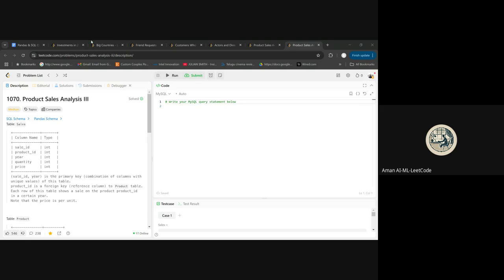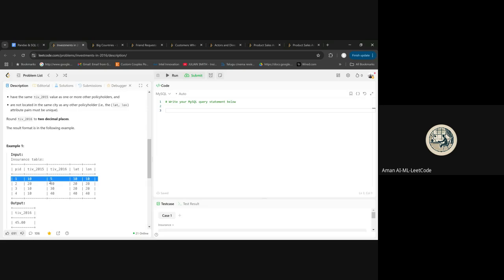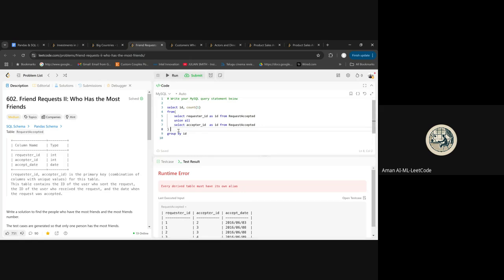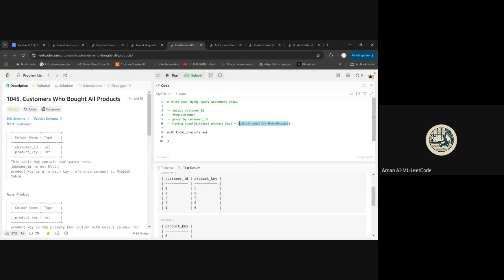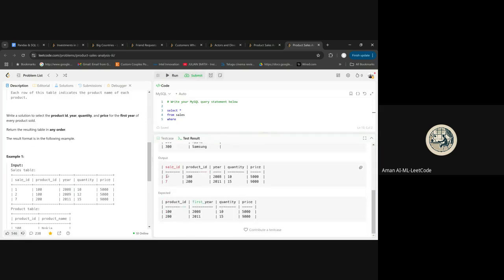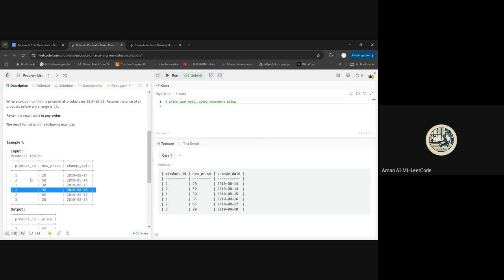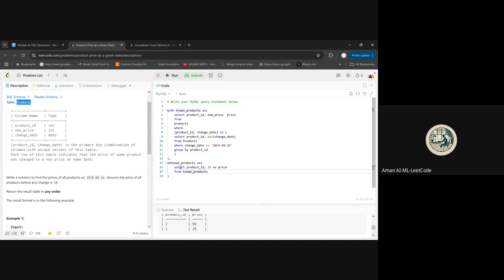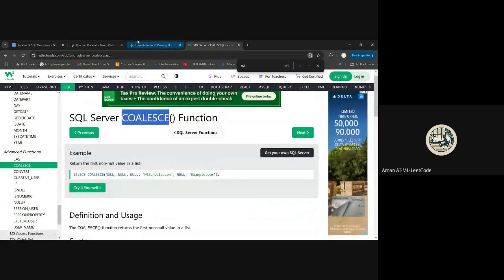SQL LeetCode - 3: Data Science Batch